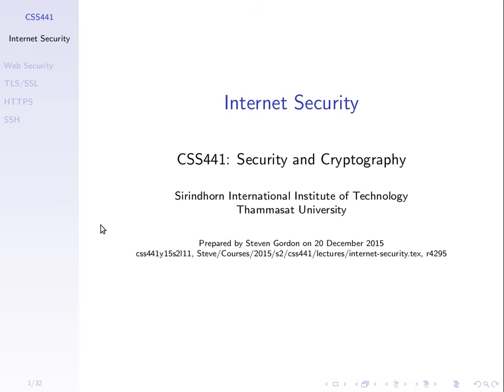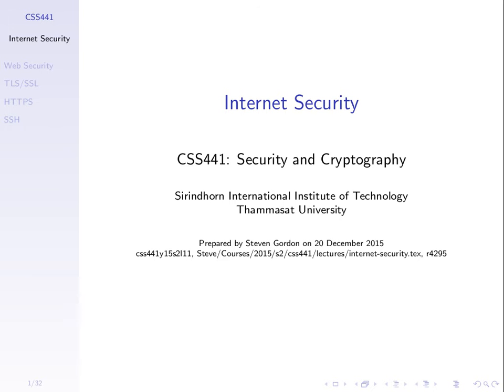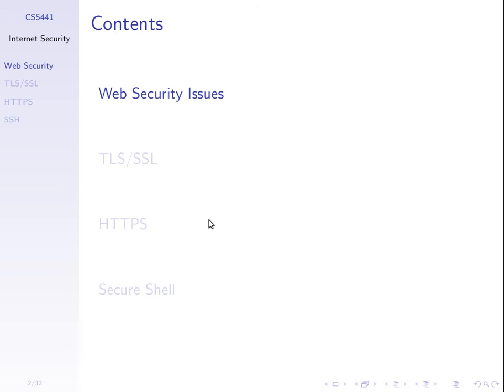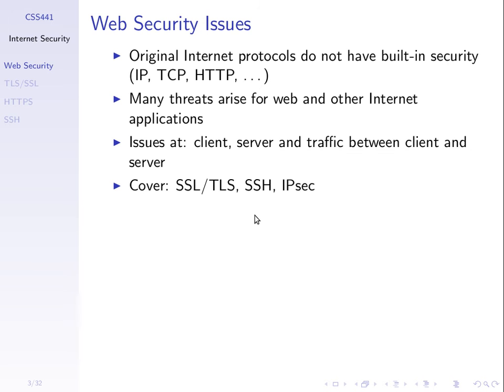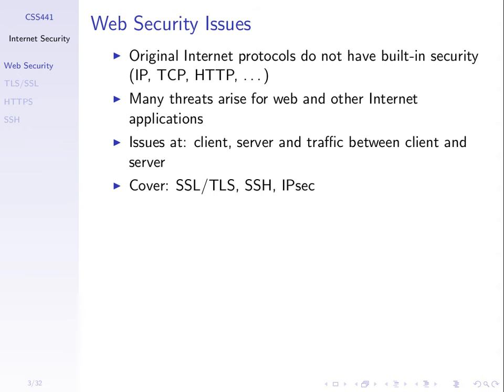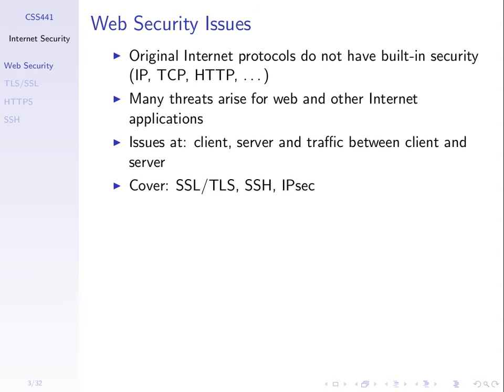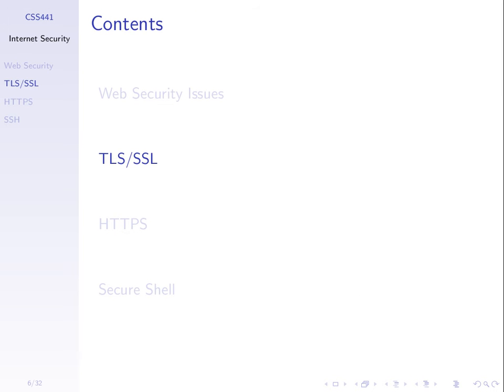Internet Security and SSL (CSS441, L22, Y15)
Internet security; transport vs network vs application level security mechanisms; overview of SSL and SSL record protocol.